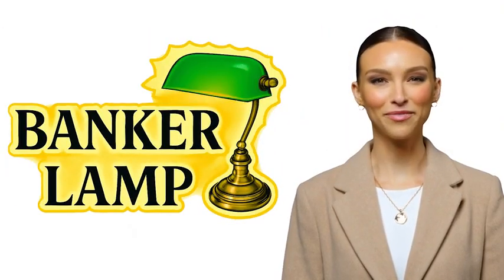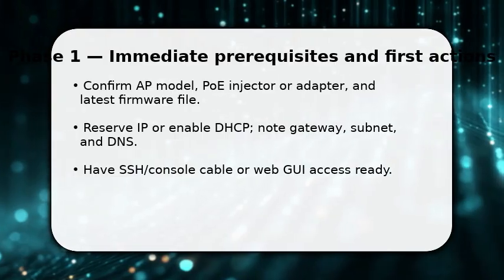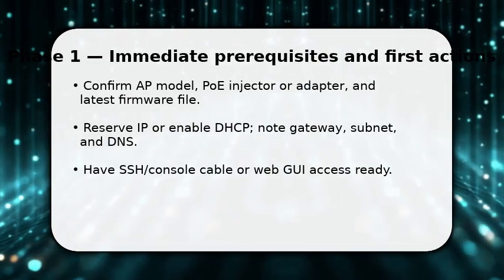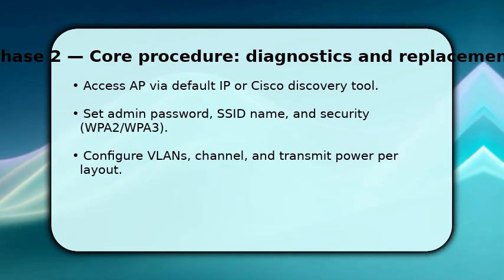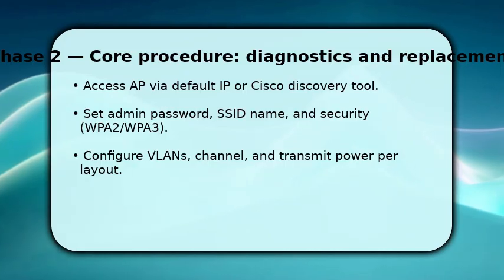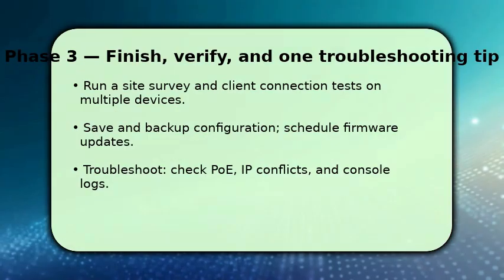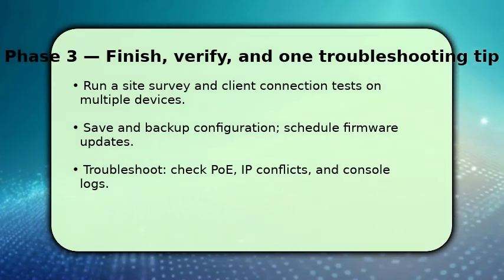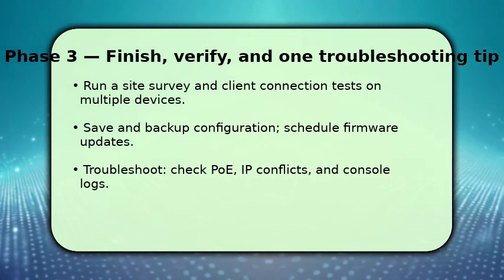How to Setup Cisco Access Point at Home - Step by Step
How to Setup Cisco Access Point at Home - Step by Step | 🔒 Surfshark VPN Deal — Stay private and secure. $1.99/mo + 3 Months Free ▸

Learn the step-by extricate process of setting up a Cisco wireless access point at home with our comprehensive guide. From initial setup to final configuration, discover how to optimize your network for speed and security.

Cisco Access Point, wireless Home Setup, network Configuration, Wi-Fi Security, Router Installation Guide, Network Optimization, Home Networking Tutorial, Connect Cisco AP, Setup Wireless Router